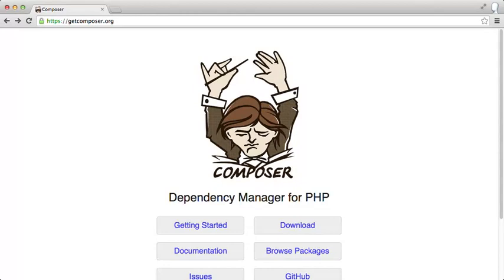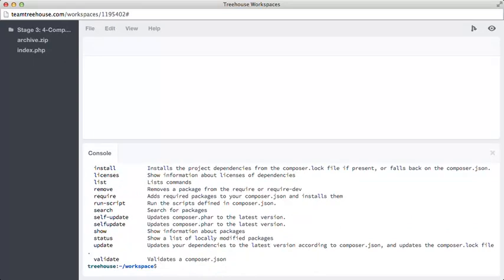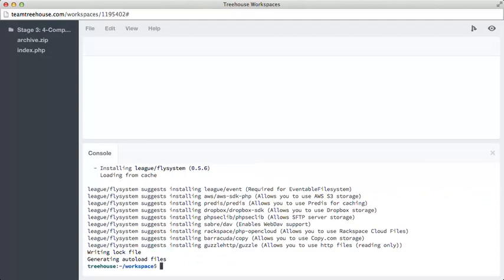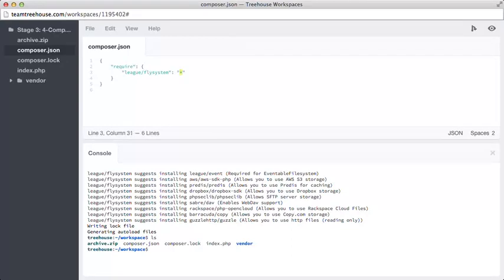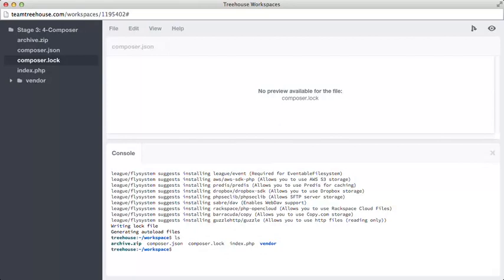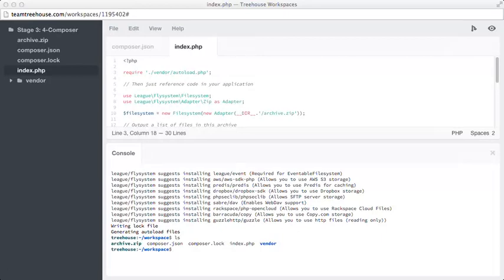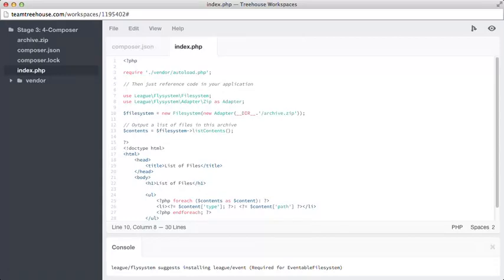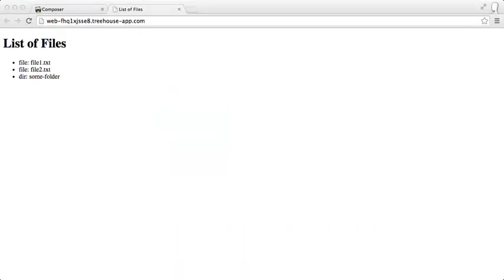Composer - PHP Standard and Best Practices Part 11